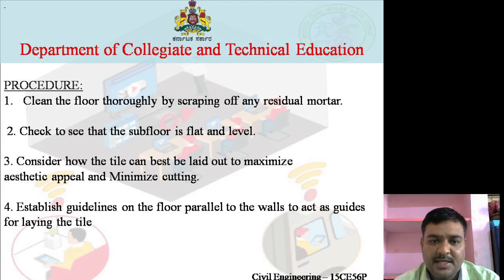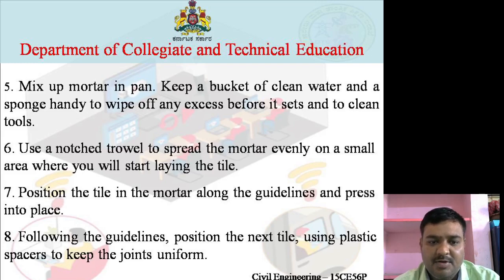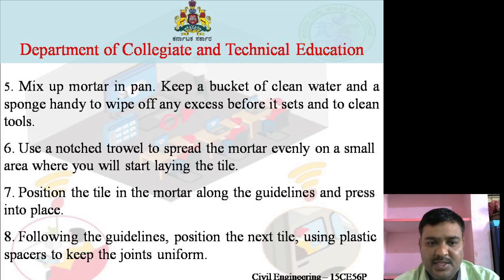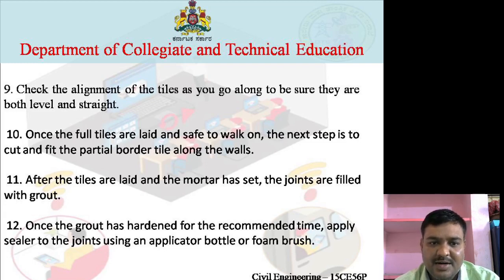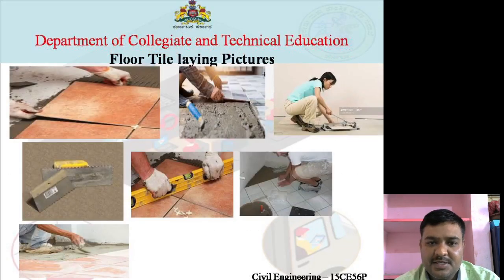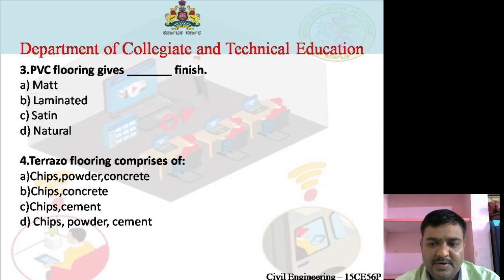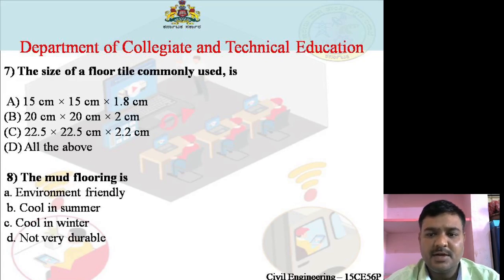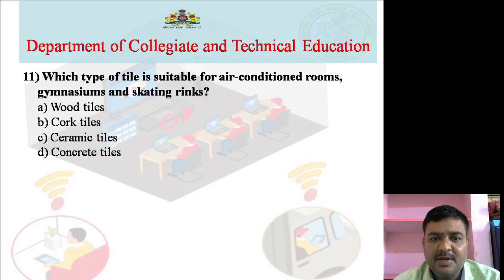CE 15CE56P Exp 17 Vi